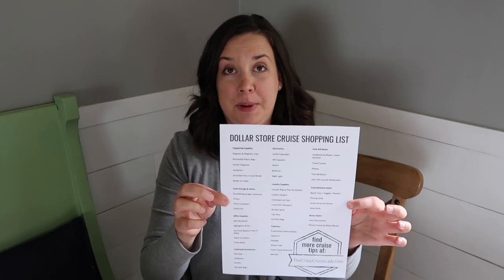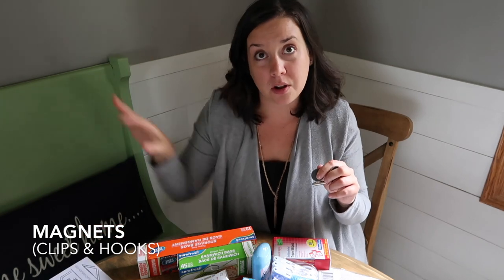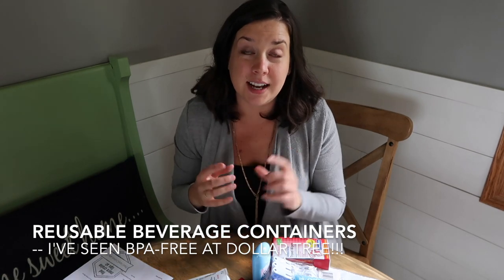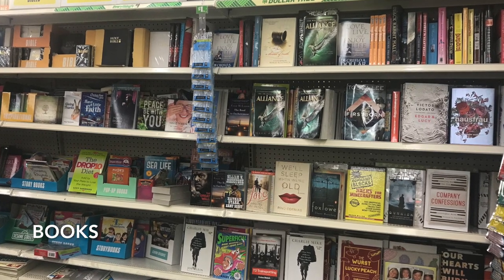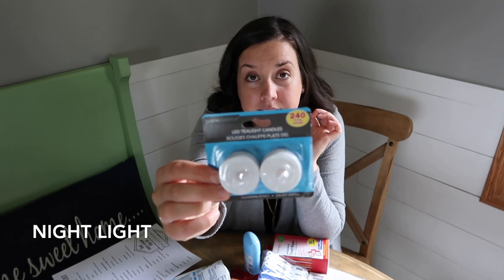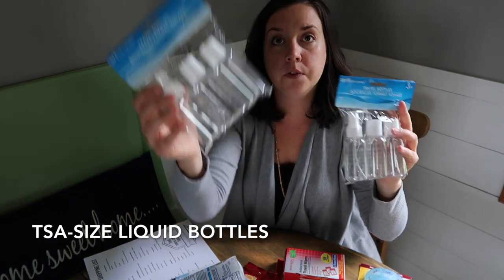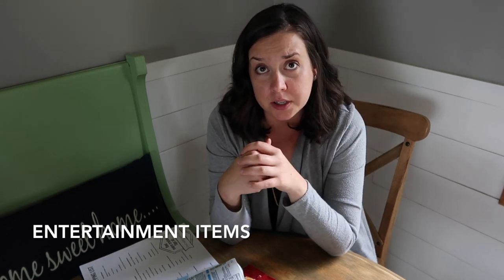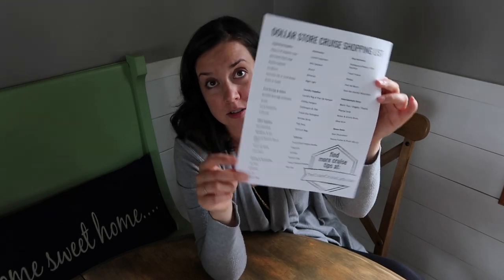45+ Dollar Store Cruise Essentials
I LOVE shopping at our local Dollar Tree. We have one really close to our house, so I shop there often. Lucky us! Here are 48 items that you can buy at the dollar store to pack for your next cruise.